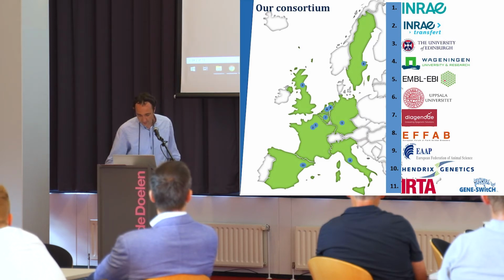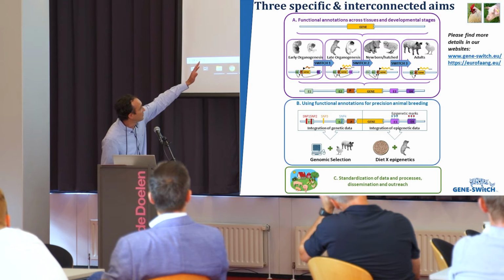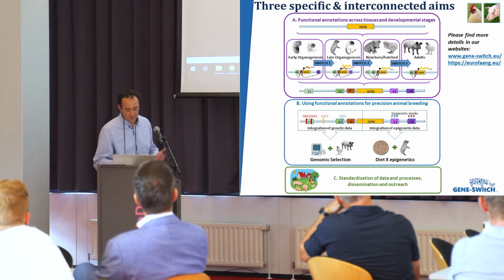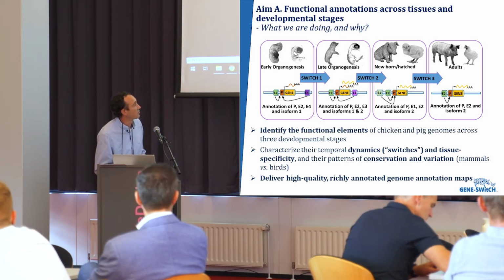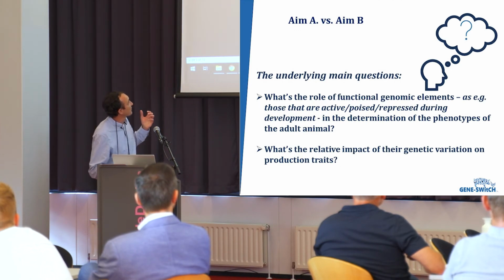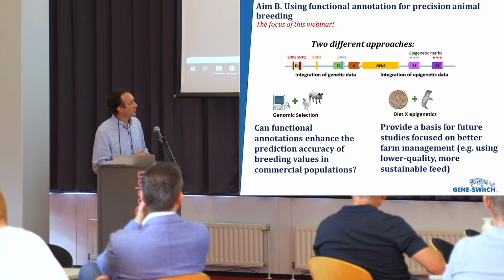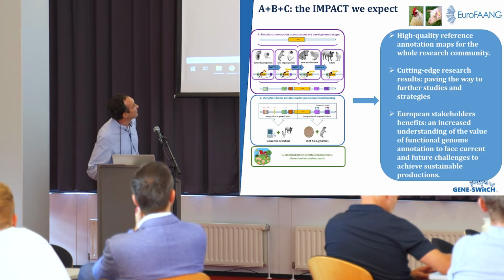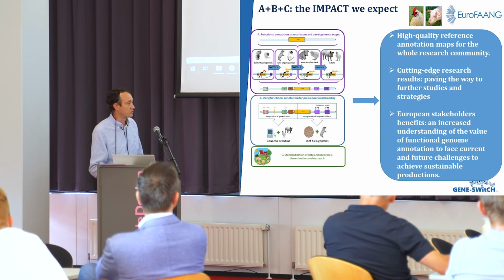Introduction to GENE-SWitCH project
Introduction to GENE-SWitCH given by Hervé Acloque during the GENE-SWitCH & GEroNIMO stakeholder event preceding during WCGALP, 3 July 2022

The GENE-SWitCH and GEroNIMO projects have received funding from the EU Horizon 2020 programme under grant numbers 817998 and 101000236.